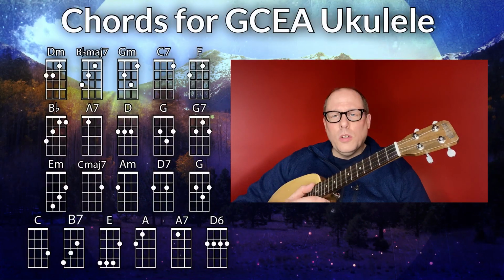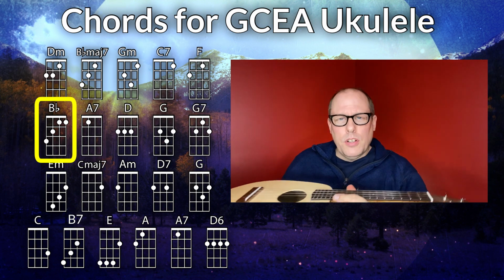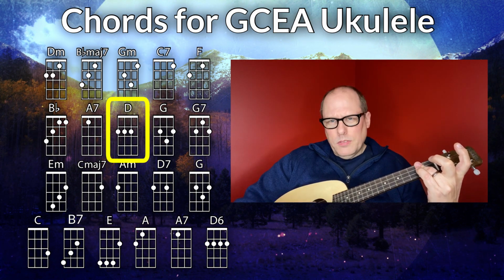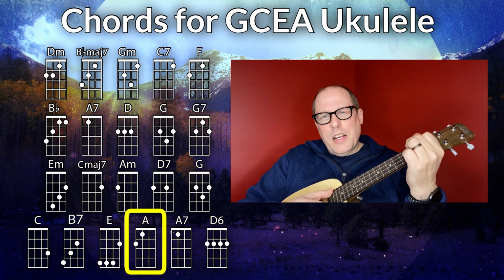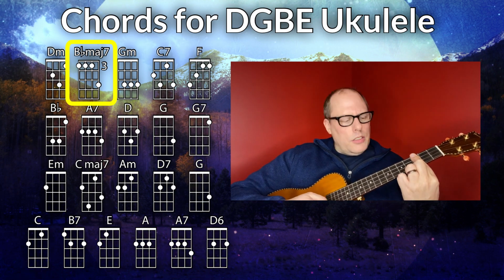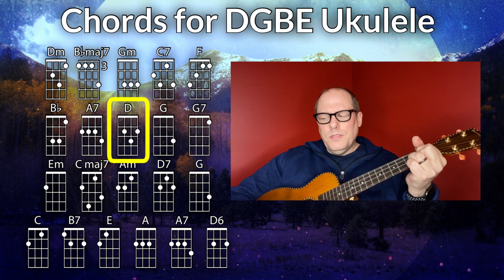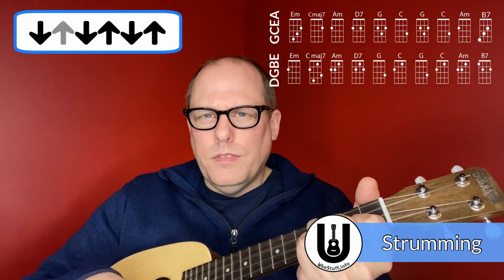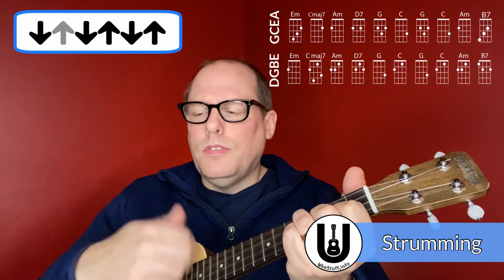My Favorite Things Ukulele Play Along Tutorial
This is a Tutorial Video for the Play Along Videos of My Favorite Things from “The Sound of Music”

GCEA Chords: 01:24
DGBE Chords: 05:27
Strumming: 08:27